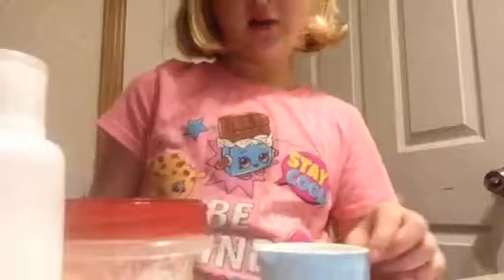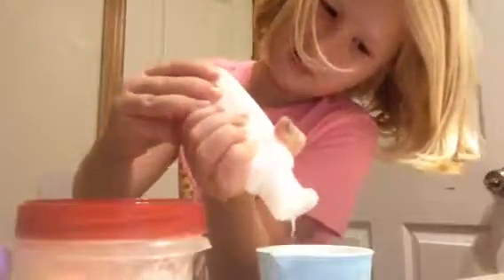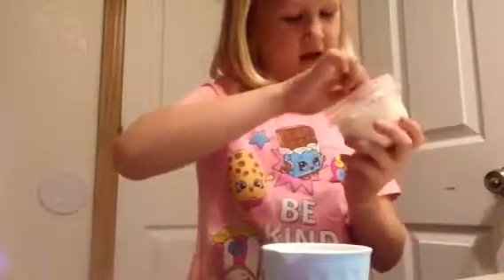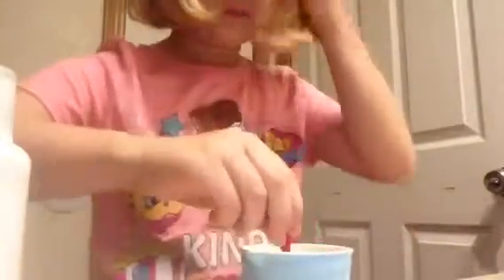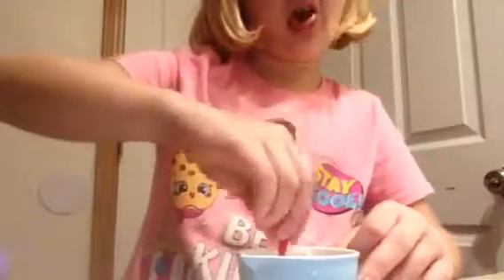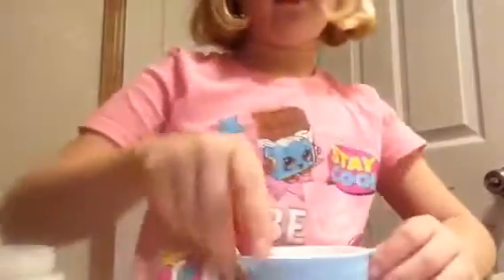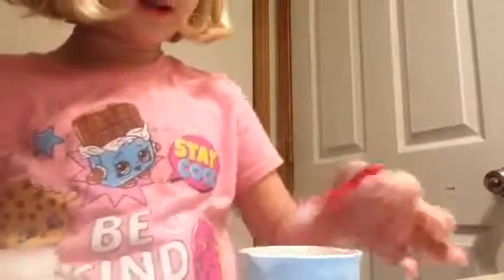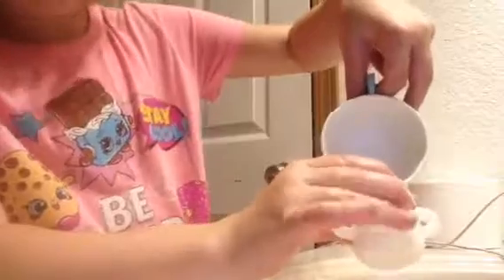A tutorial on how to make baby alive frosting👬👬🏃🏿👬👩‍👩‍👧‍👦